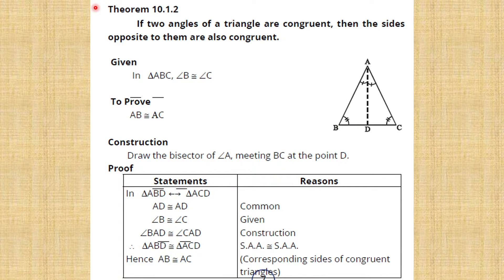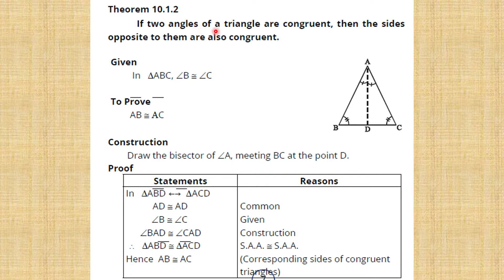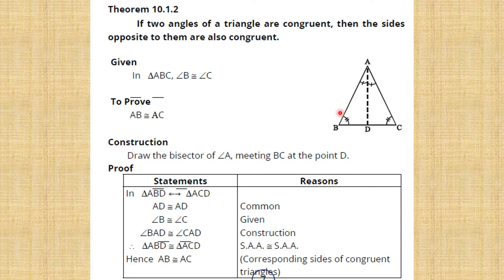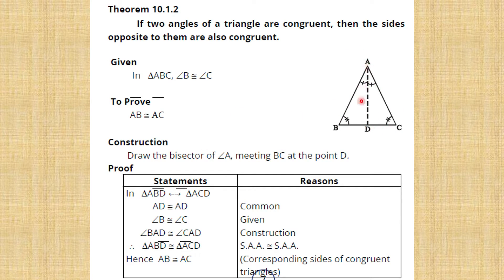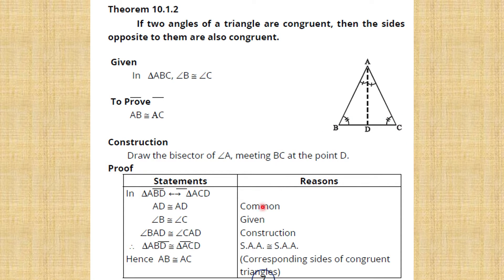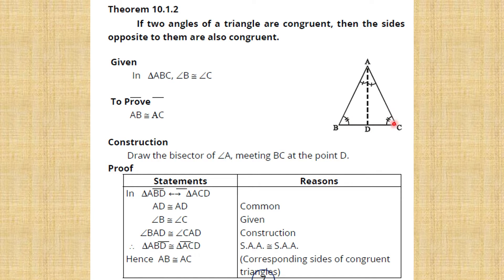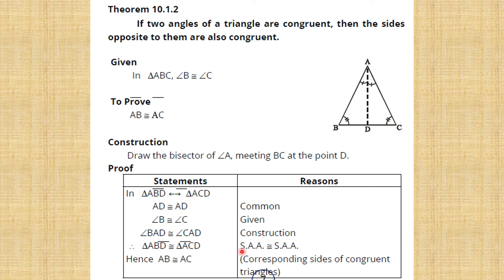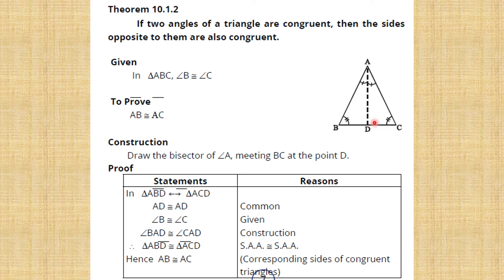Theorem 10.1.2 | Ch# 10 | Class 9| Maths | Punjab and Federal Board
In this video, we shall study about Theorem  10.1.2 i.e If any two angles of corresponding triangles are congruent then sides opposite to them are also congruent.